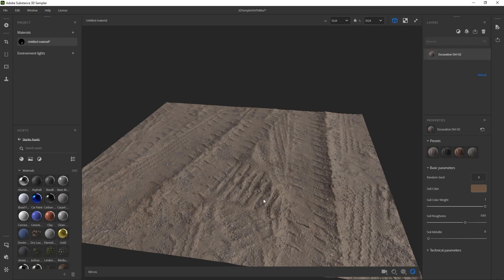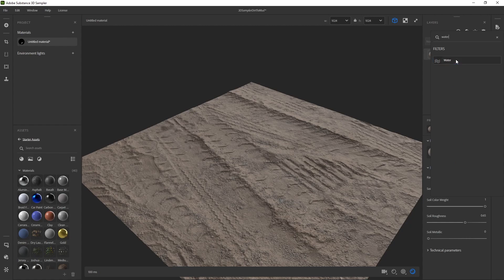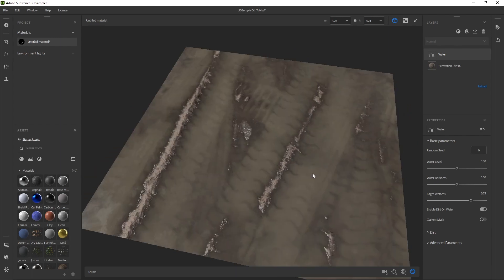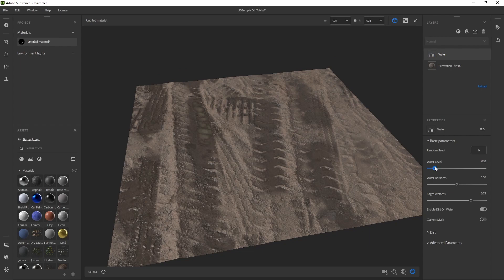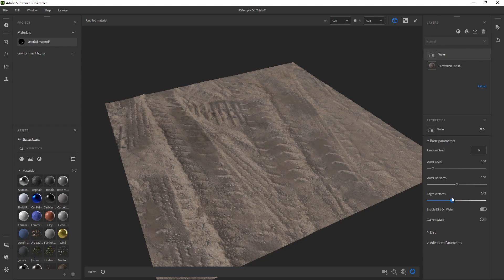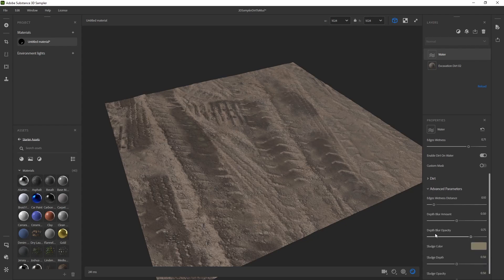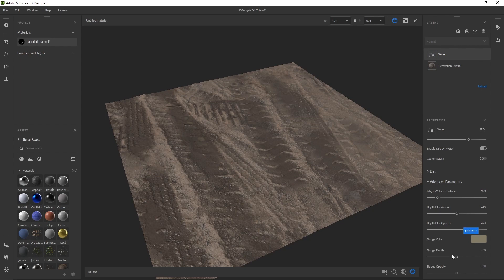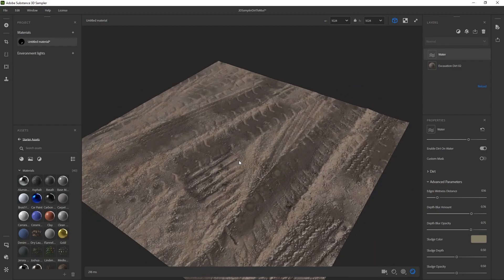Adobe Substance 3D Sampler // Turning Dirt into Mud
In 3D Sampler it's pretty easy to add wetness and little pools of water to your existing material; all you have to do is add a water layer.